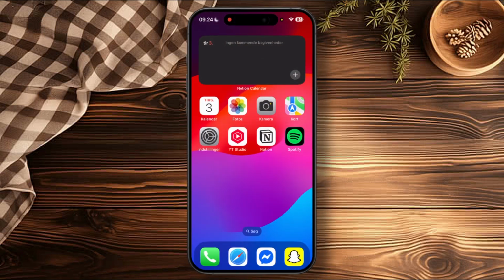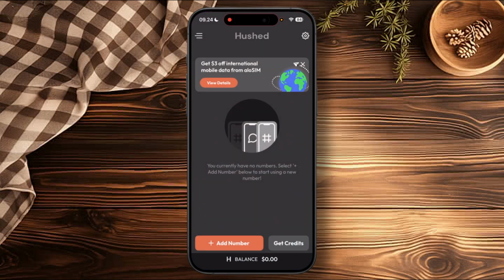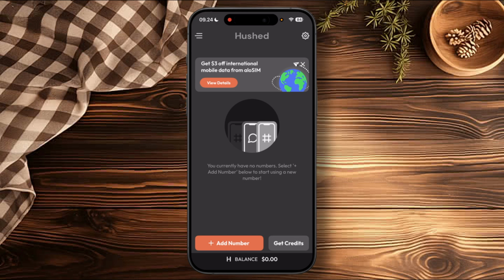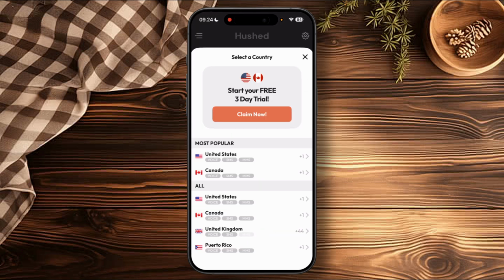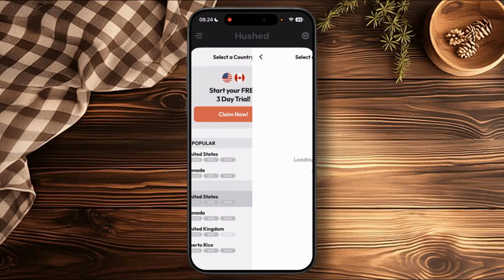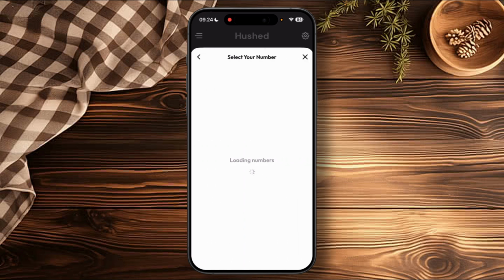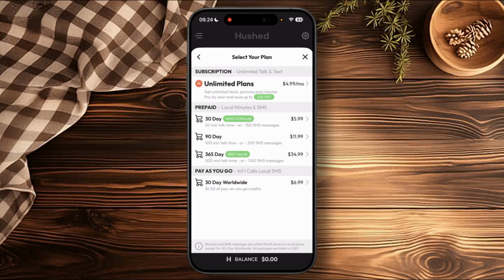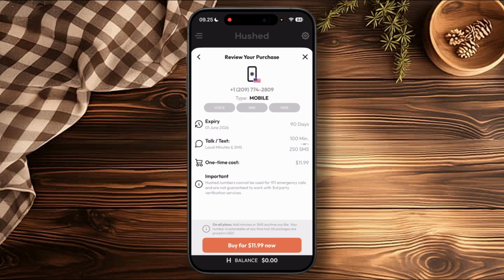How To Buy in Hushed App (Full 2026 Guide)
In this video I will show you step by step how to purchase a virtual phone number within the Hushed mobile application. This guide was made so even beginners can learn about privacy and online privacy when using apps. Protecting your personal information is crucial, making Hushed one of the must have apps for security.